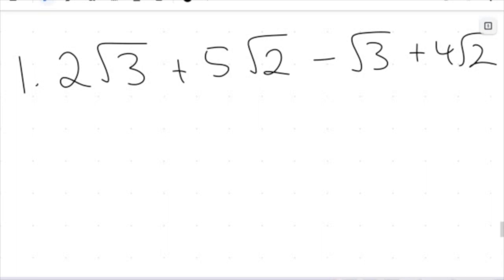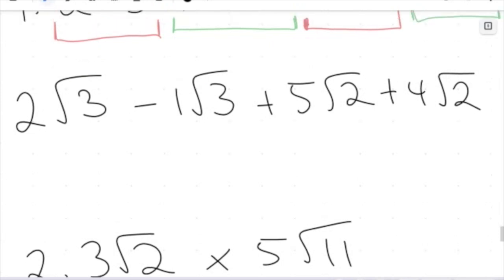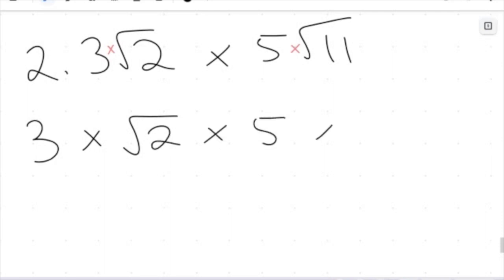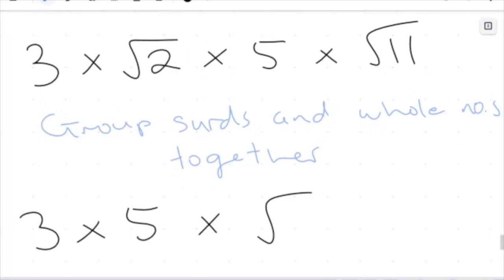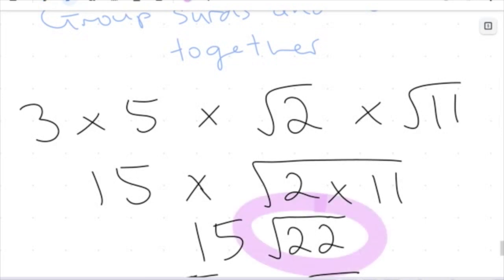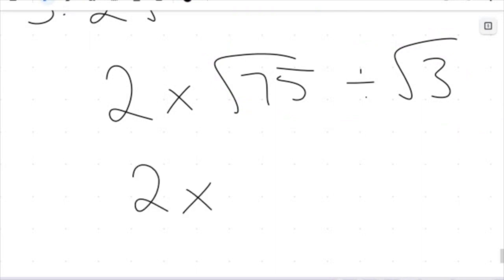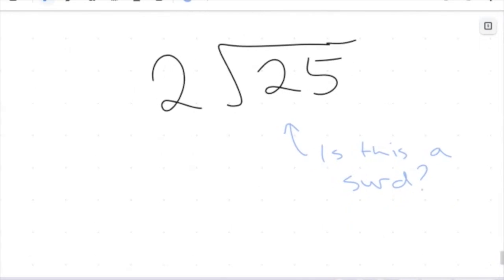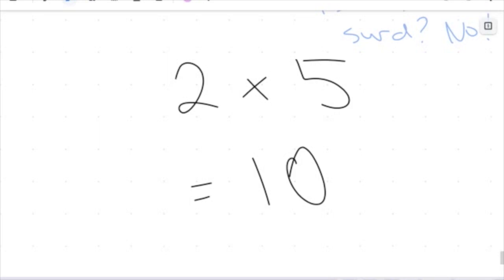Surds Operations Practice Questions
In this video we will work through some practice questions related to simple operations with surds.